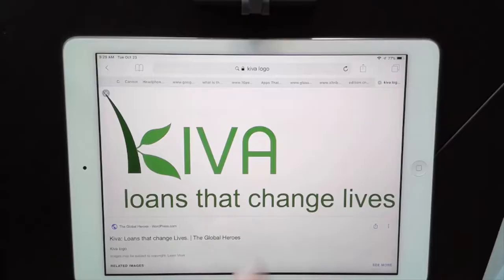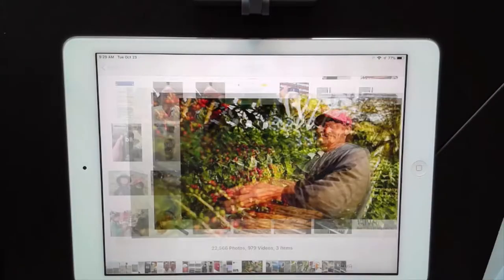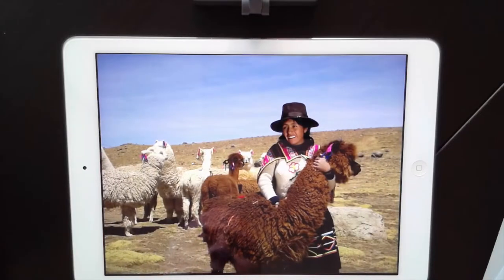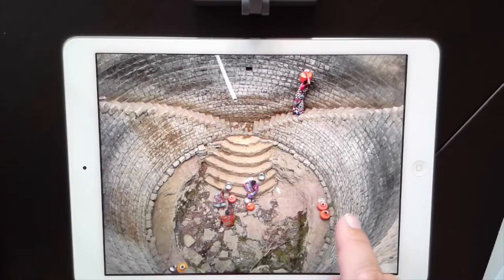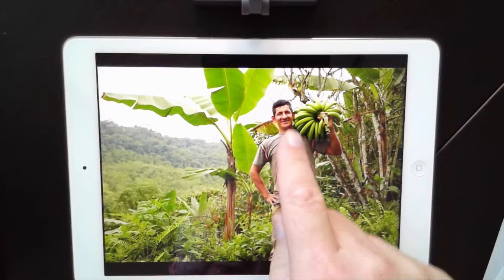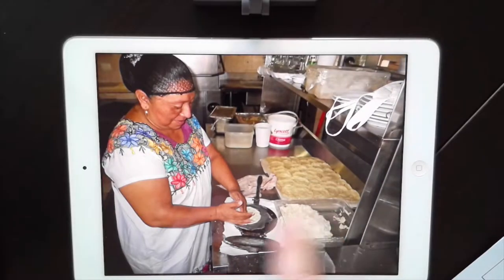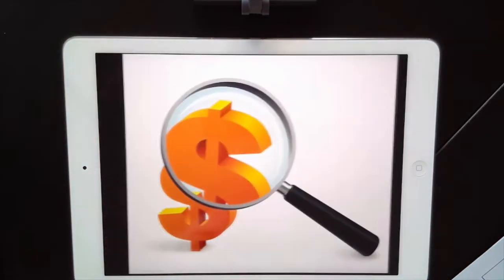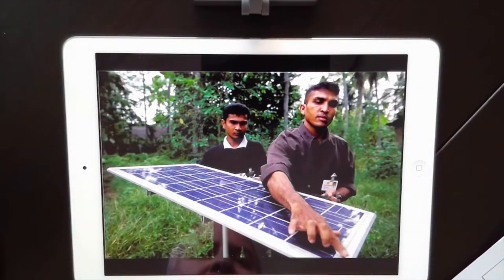Level 1 Part 5 iPad Videography